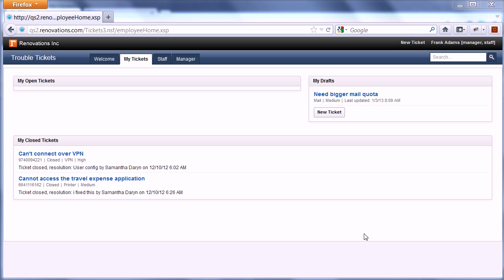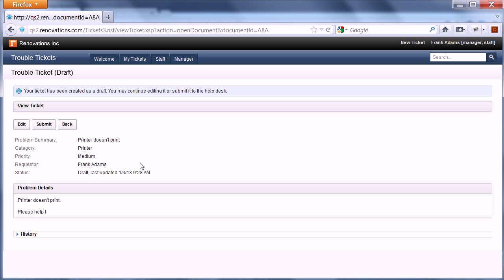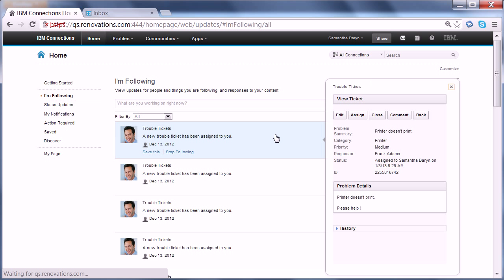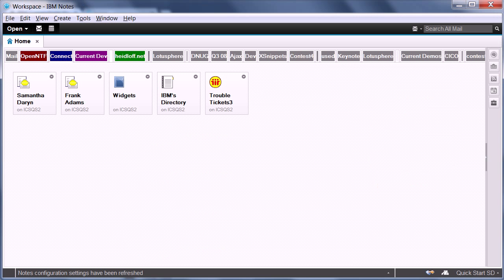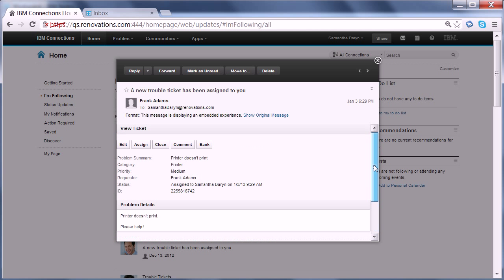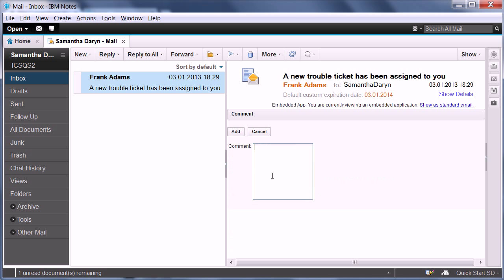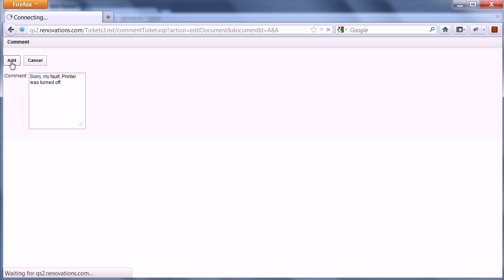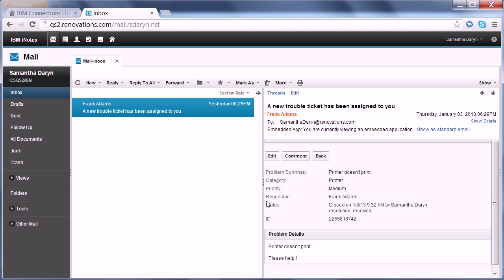OpenSocial in IBM Connections, Notes and iNotes